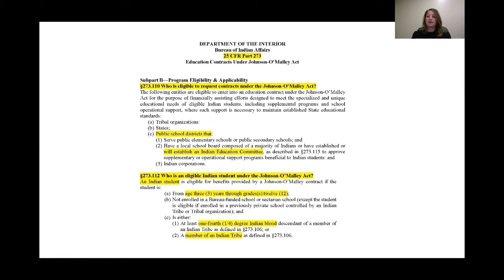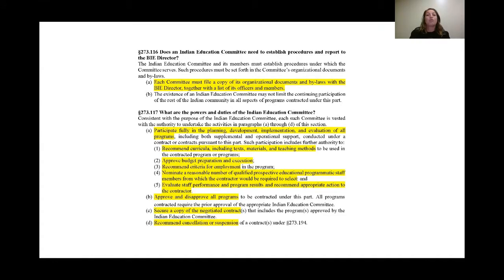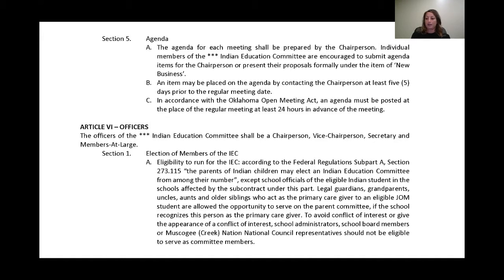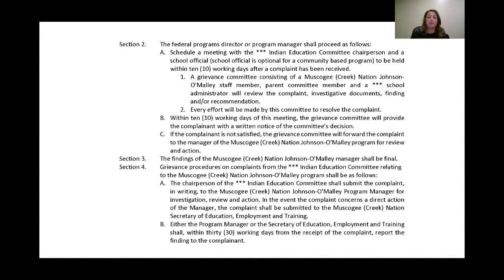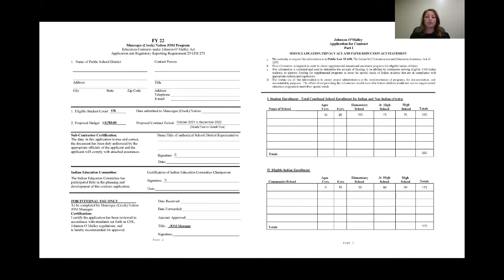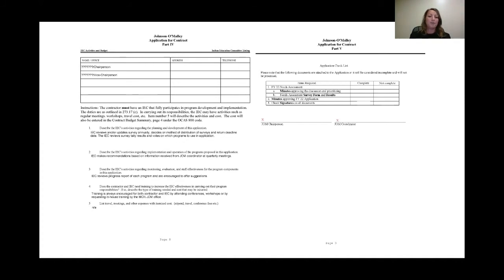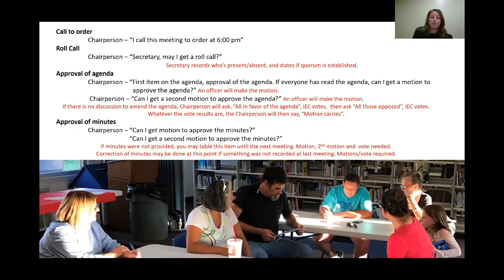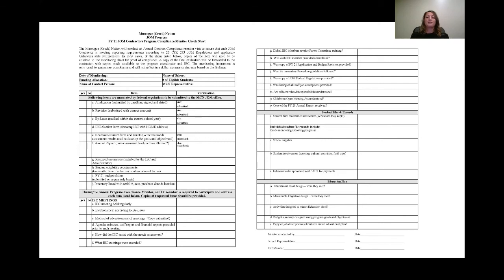JOM Parent Committee 2021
The Muscogee Nations Johnson-O'Malley Parent Training video 2021. If you are a parent on the JOM committee within the Muscogee Nation reservation and have any questions, please contact the JOM office. Mvto!